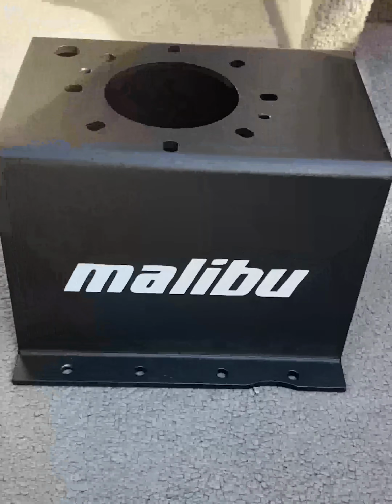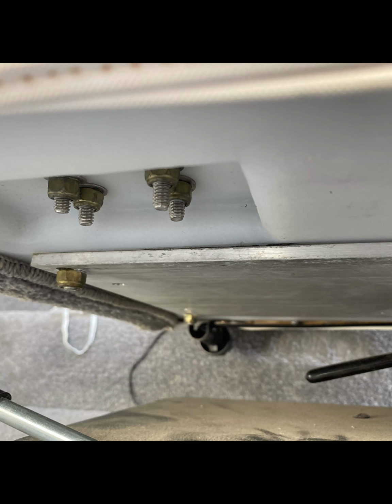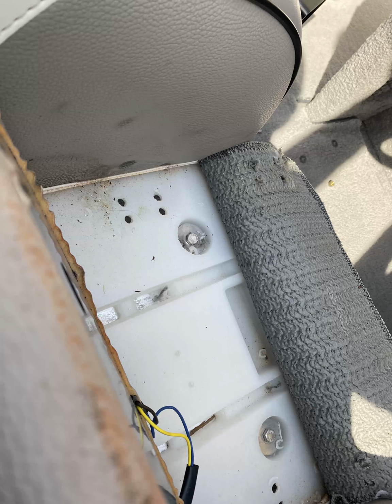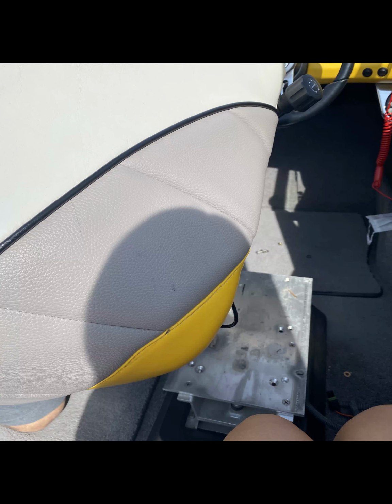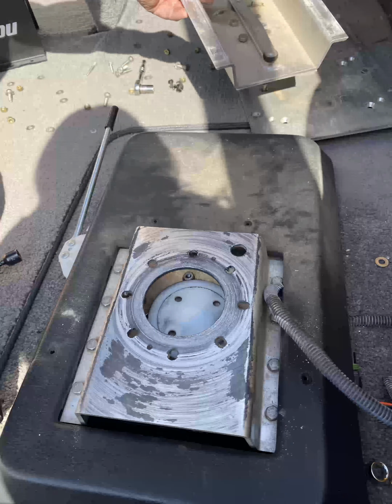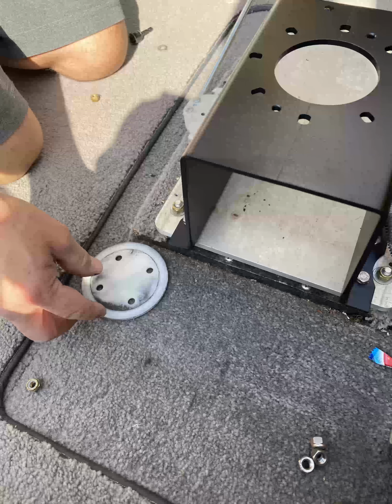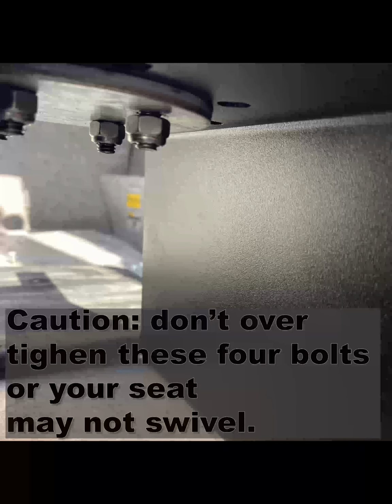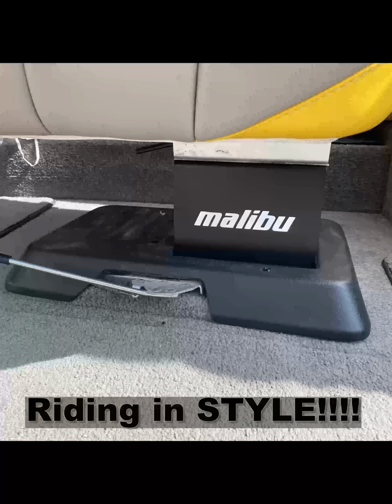Malibu Seat Riser Install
Uptice, Malibu Seat Riser, Malibu Boat